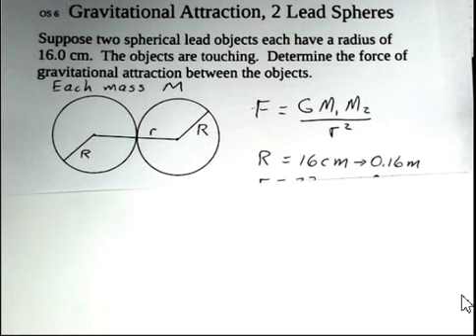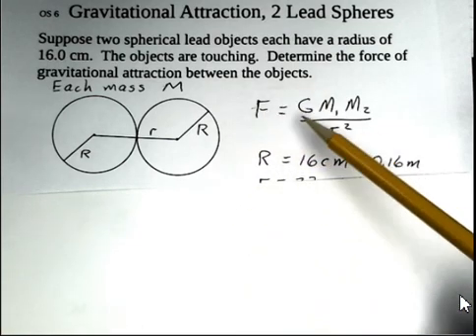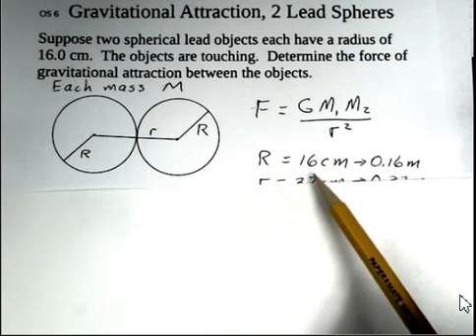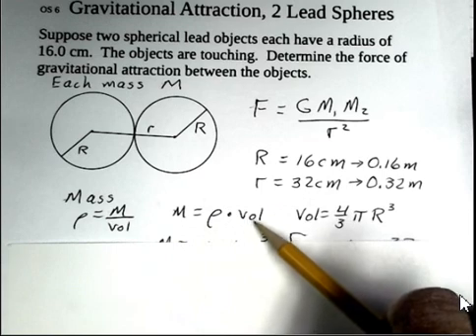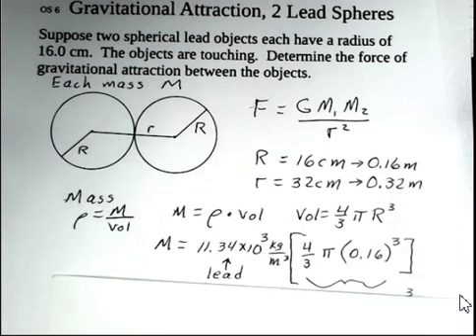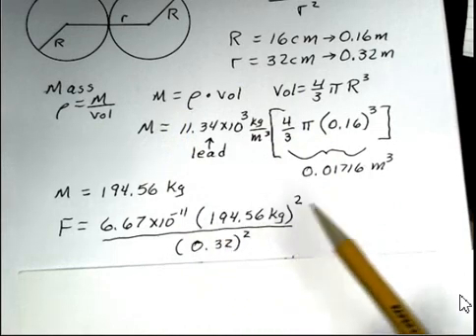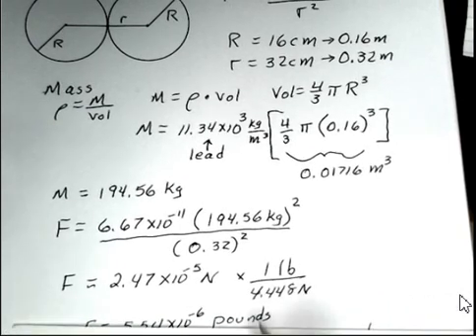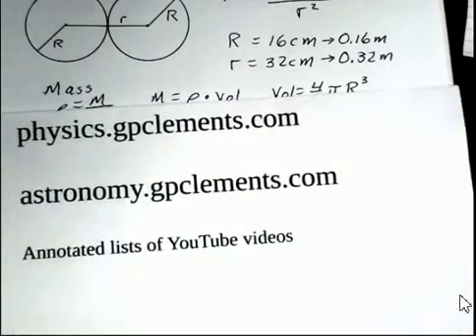Gravitational Force For Two Lead Spheres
Two lead spheres are touching.  The radius of each sphere is given.
 The mass of each sphere is determined by using density multiplied by volume.  The distance between the centers of the spheres is determined and then the gravitational force between the objects is determined.  Introductory General Physics I